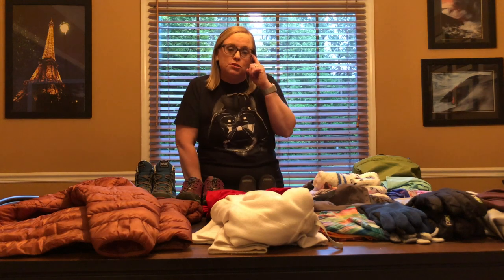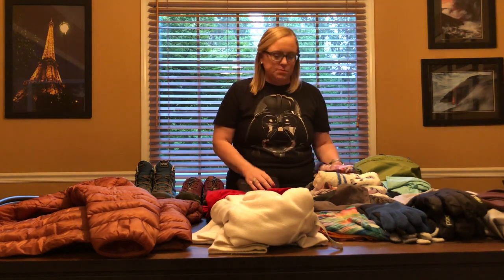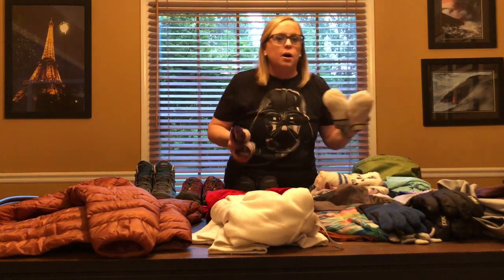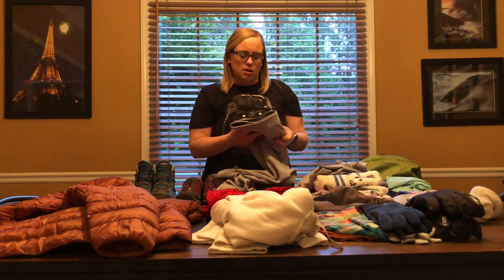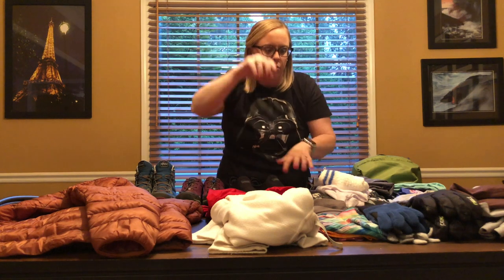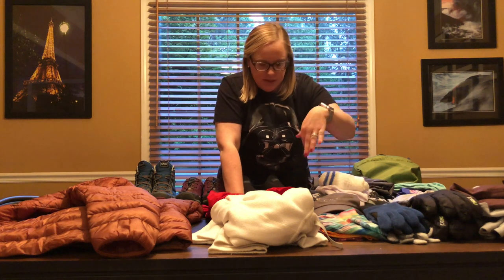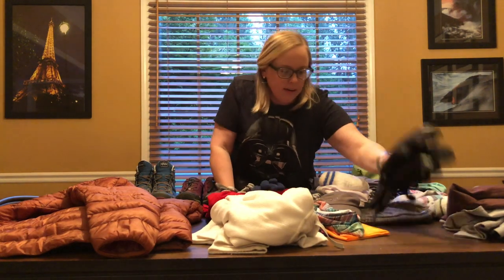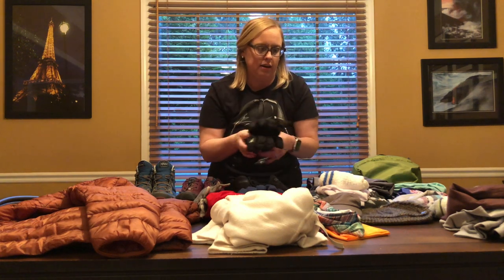How to pack for the Everest Base Camp Trek, for women and men! - Whole Nuts and Donuts, Episode 8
In Episode 8, Lane shows us what she will be wearing on our Everest Base Camp trek next month! If you're interested in any of the products, we have a complete shopping list, for women and men, in the description below!

Shopping list from this video (if you click one of these, you help support us--thank you)!
-Underwear
Women's Icebreaker panties
Women's Icebreaker boy shorts
Men's Icebreaker boxer briefs
-Base Layer
Arcteryx Phase AR Women’s Base Layer Top
Arcteryx Phase AR Men’s Base Layer Top
Alternate: Icebreaker Merino base layer top
Women's wool base layer bottom
Men's Patagonia Capilene base layer bottom
Smart Wool Women's Crew Sock
Smart Wool Men's Crew Sock
-Mid Layer
UnderArmour synthetic t-shirt
Marmot Women's Rocklin full zip fleece mid layer
Marmot Men's Rocklin pullover fleece mid layer
—Pants
Women's trekking pants
Women's trekking leggings
Men's trekking pants
-Boots
Women's low-top trekking boots
Women's ankle height trekking boots
Women's slip-on shoes
Men's trail runner trekking shoes
Men's ankle height trekking boots
Men's slip-on shoes
—Insulation/Outer Layer
Women's Arcteryx down hoodie
Women's Arcteryx Gore-tex rain shell
Men's Arcteryx down hoodie
Men's Arcteryx Gore-tex rain shell
—Gloves/Mittens
Women's glove liners
Women's fleece gloves
Head Women's Ski Gloves
Men's glove liners
Men's fleece gloves
Head Men's Ski Gloves
—Head and Eyes
Runner's cap
Synthetic buff
Fleece buff
Women's wrap-around sun glasses
Men's wrap-around sun glasses
Julbo Explorer 2 Glacier Glasses
Merino Wool Beanie
—Backpack
Women's Sirrus 36L Backpack
Men's Osprey Talon 33L Backpack
Women's Osprey Tempest 30L Backpack
Osprey Rain Cover
—Expedition/Altimeter Watches
Casio ProTrek Watch With Altimeter
Timex Expedition watch

Check out episode 3, where John shows what he'll be wearing on his climb up Lobuche Peak